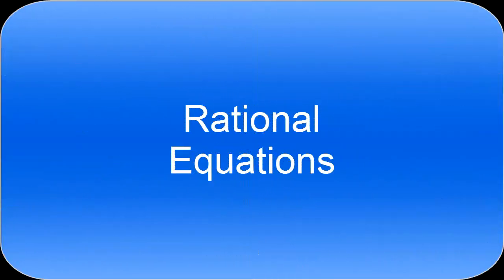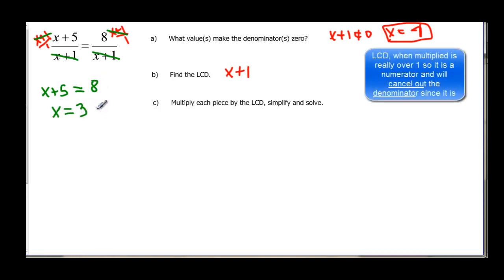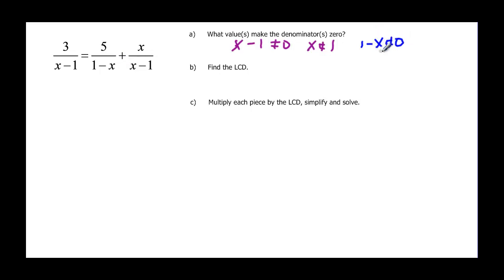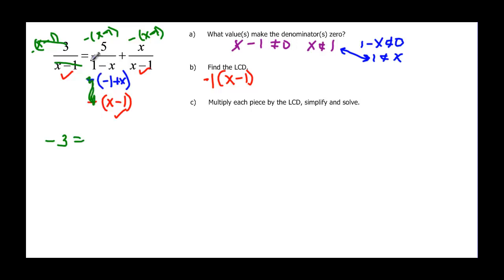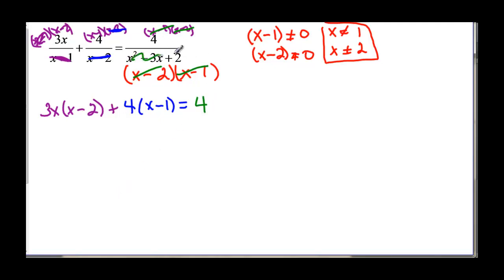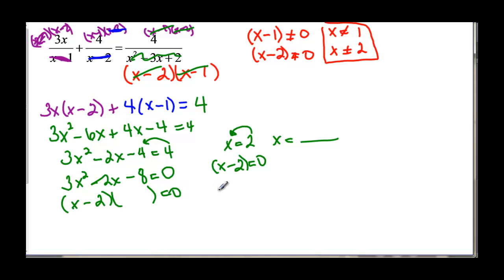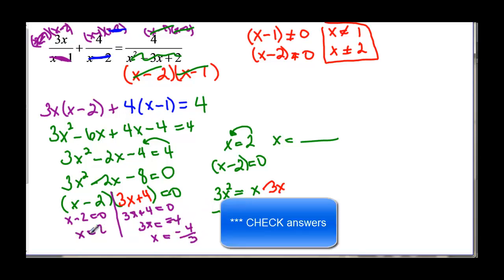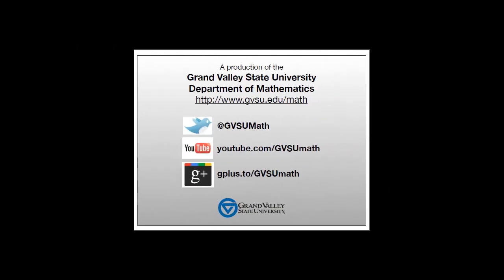110-44 Rational Equations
This video shows how to find the domain of a rational function, how to solve the equation, and check answers against the domain.  This is shown both algebraically and graphically.